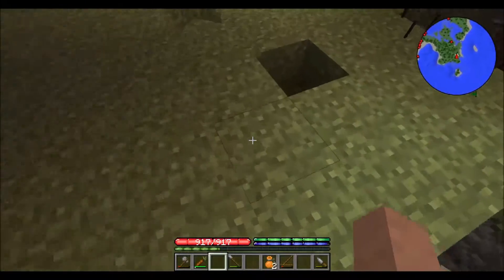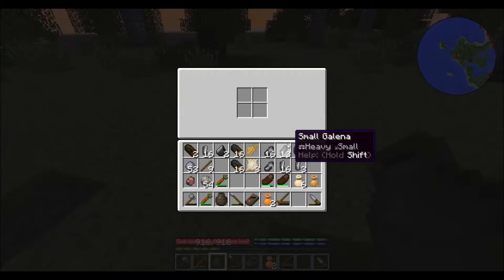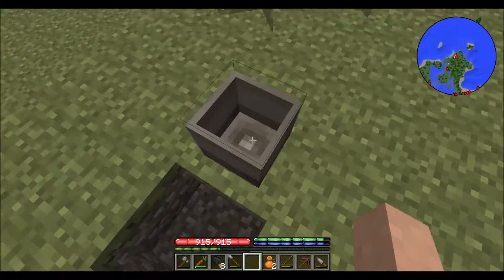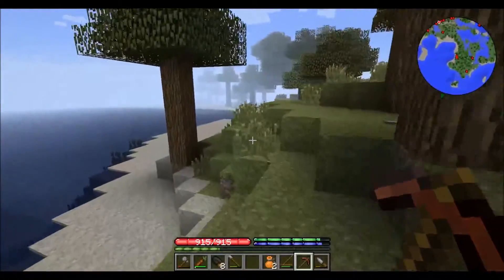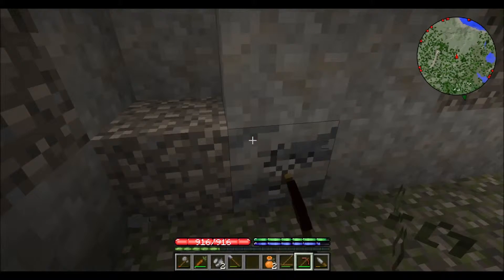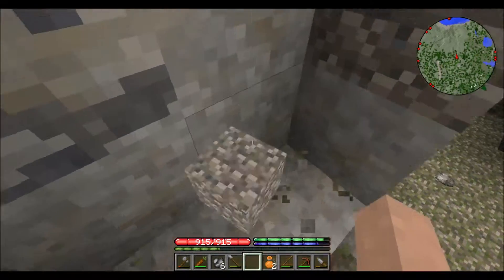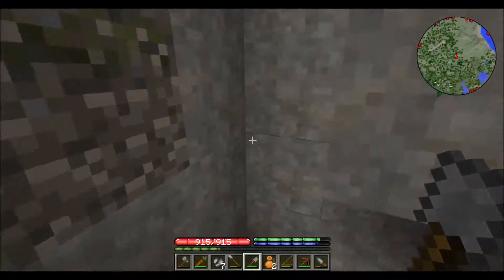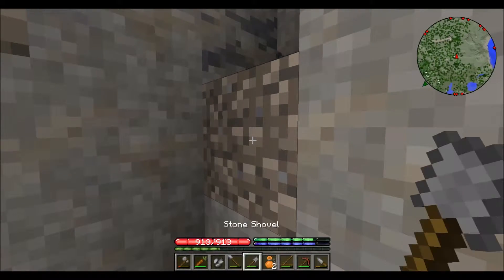Terrafirmacraft EP: 7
In this episode we make our first pick axe and go out intot he world and mine a lot of ore.